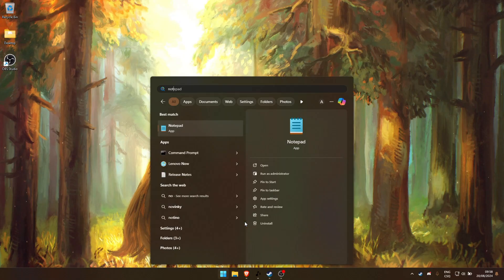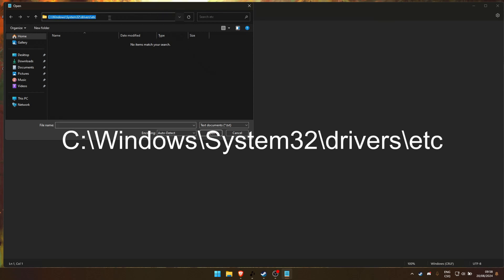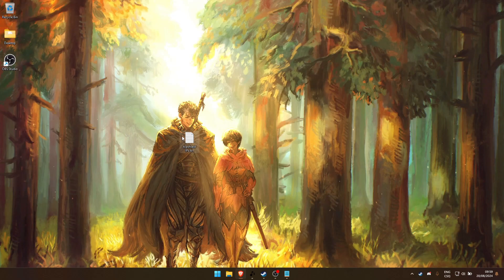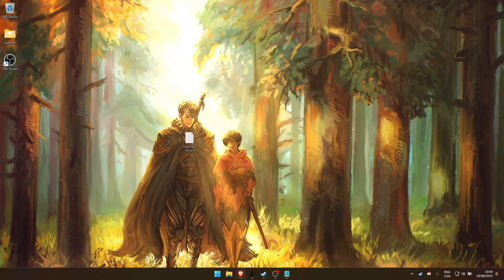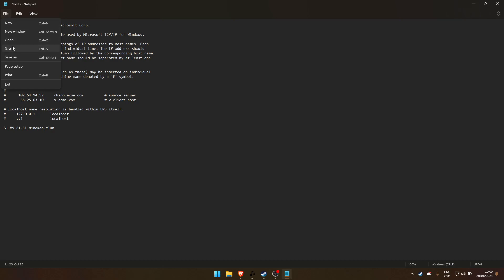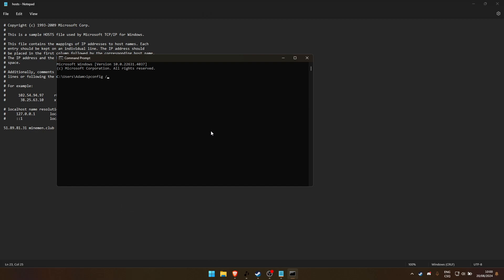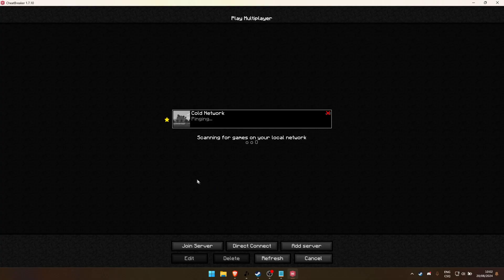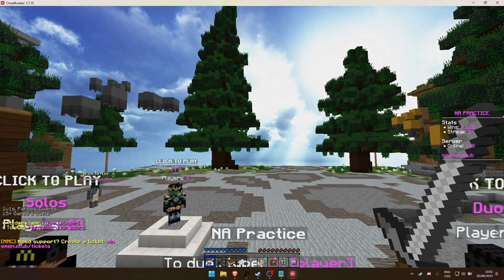Fix Minecraft Ping with the Hosts Method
Thanks @klir6732  for this whole idea.
Add me on discord to ask questions: adamocz

Stuff to copy:
C:\Windows\System32\drivers\etc
ipconfig /flushdns

Make sure to share this if you found it helpful.

Also yeah i used AI for the voice LOL